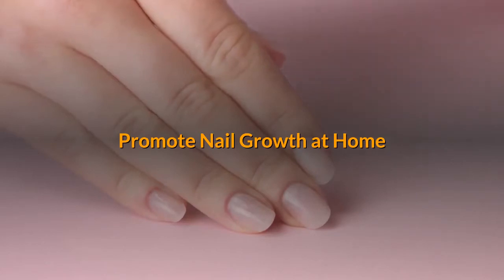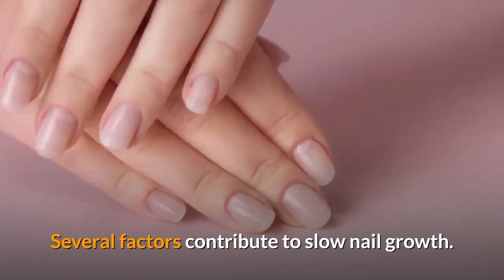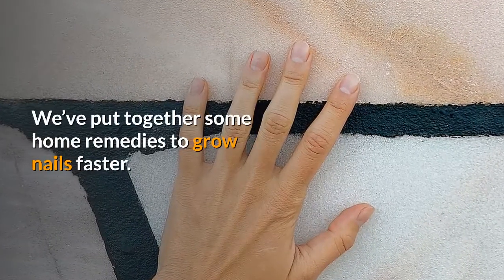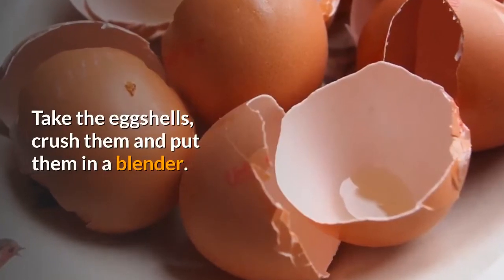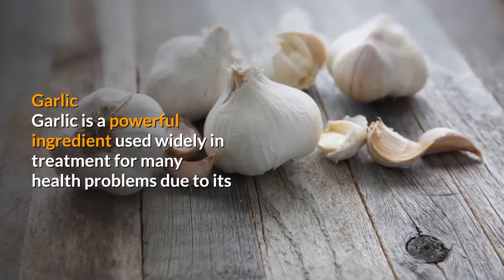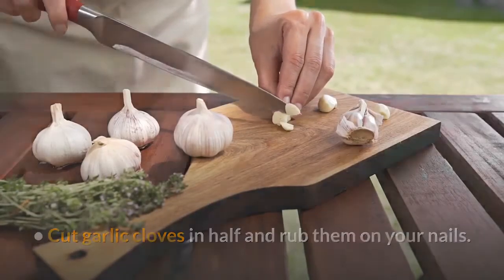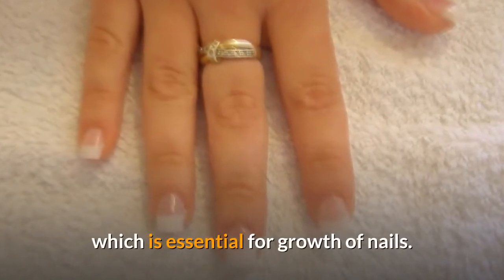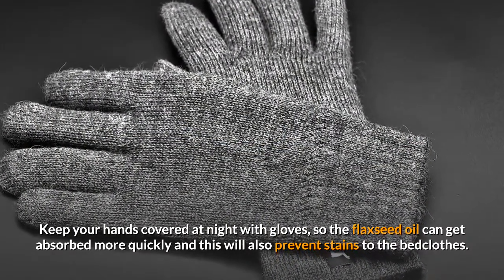How To Grow Long Nail in 7 Days | Promote Nail Growth At Home FAST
Egg Shells
Most of us throw the egg shells after eating the egg thinking they are not useful.
However, not many of us know that these eggshells are rich in proteins, iron, calcium and other minerals like potassium and magnesium, which are very essential for the nail growth. The way in which you can use eggshells to make your nails grow faster are as follows:

Take the eggshells, crush them and put them in a blender. Add almonds or flax seeds with the egg shells to the blender. Blend the egg shells till you get a powder. You can store this powder in an airtight container to be used whenever required. Take 1 teaspoon of the powder with warm milk each morning. Follow this home remedy of using eggshell for at least one month and you will see the changes in your nails where they start growing faster and will become healthy and strong in a natural way.

Garlic
Garlic is a powerful ingredient used widely in treatment for many health problems due to its anti-protozoal properties, anti-microbial and anti-tumor effects. It is also known as one of home remedies for nail growth. More exactly, it protects your nails against infection due to its antibacterial and antifungal properties, provides the best condition for the nail to develop. Garlic is also a good one for your nail health and beauty.

• Cut garlic cloves in half and rub them on your nails.
• Keep for a few minutes to absorb.
• Blend a few cloves of garlic to get a paste and apply it to the nails for 5 minutes. Apply this remedy for a week to achieve the expected result.

Flaxseeds oil
Flaxseeds are known to have high omega-3 content and are considered as an excellent home remedy to treat various hairs and nail problems. Flaxseeds also contain vitamin B, magnesium, potassium, lecithin, which is essential for growth of nails. The experience by several individuals suffering with slow nail growth suggests suffering with slow nail growth When consumed regularly, flaxseeds are also very healthy as they help prevent nails from cracking, splitting, drying or brittleness.

Heat up some flaxseed oil till it gets lukewarm. Massage this warm flaxseed oil into your nails and cuticles for about 5 minutes. Keep your hands covered at night with gloves, so the flaxseed oil can get absorbed more quickly and this will also prevent stains to the bedclothes.

Simple Remedies is a channel that provides beauty remedies and tips.

We love to hear from you! Please share your feedback on our beauty remedies and tips videos in the comments.